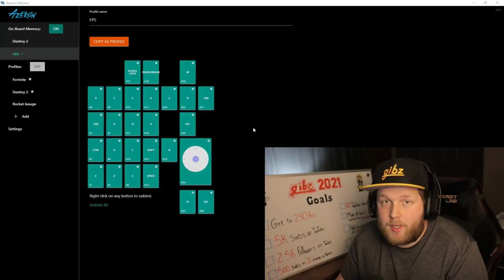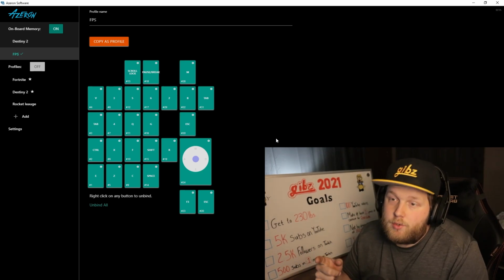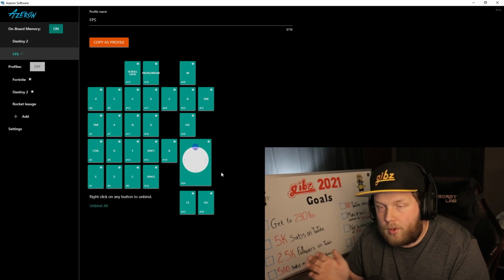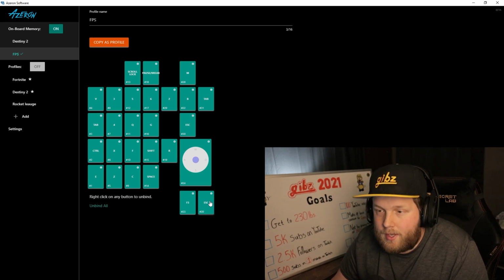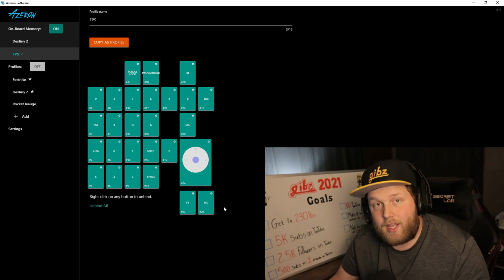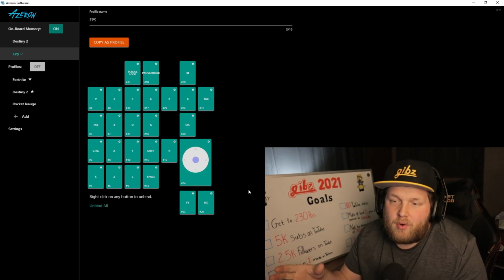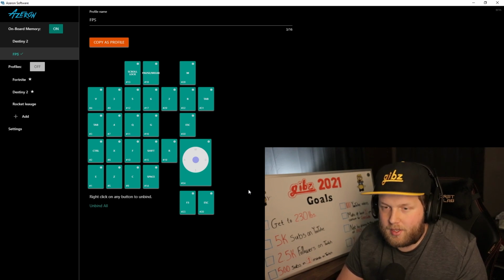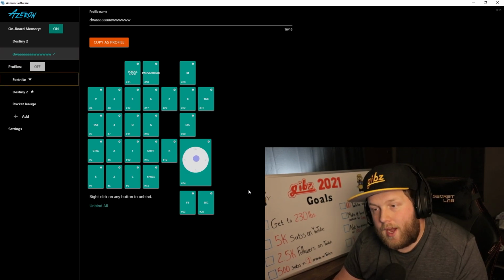*One Month Azeron Progress* My Keybinds and Tips To Improve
One month ago I bought an Azeron gaming keypad for my pc. The first few weeks we're very rough using it. It was not until I started playing games like Call of Duty Cold War and Warzone that I started improving. Once I realized that I was getting confused on which buttons to press, I decided to keep my keybinds the same across multiple games which helped me a lot. If you're struggling to transition to Azeron I would highly suggest putting your controller or keyboard away and do not switch off until you improve.